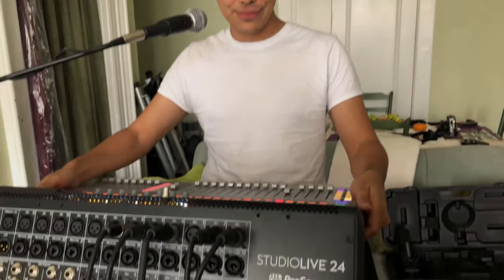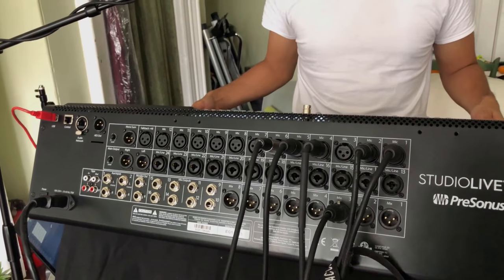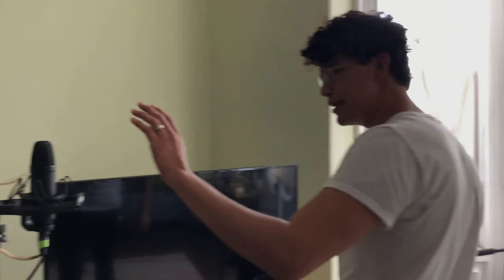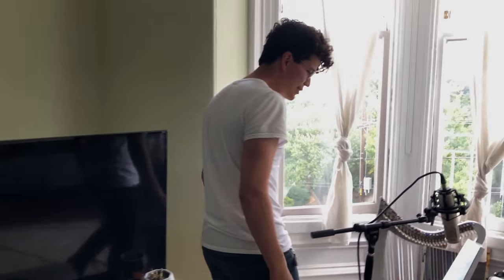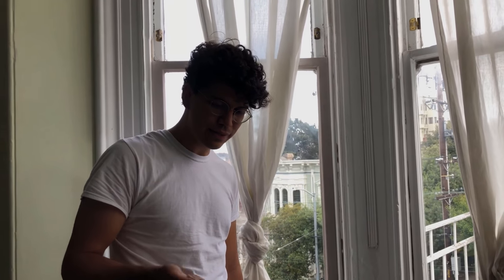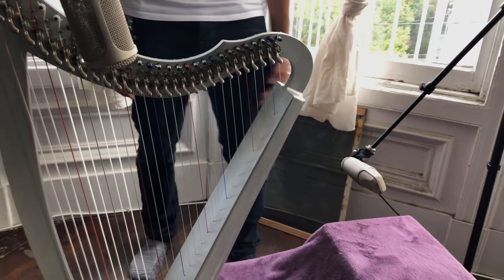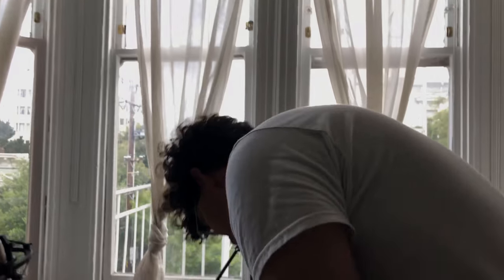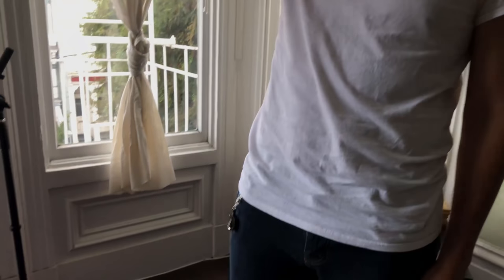EllaHarp - Behind The Scenes |SilverCat SoundLabs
We go behind the scenes in our shoot with Ella Harp!

Our setup for this shoot is as follows:
Presonus StudioLive 24 Series III

Rode Nt1-A
Rode Nt1000
Rode K2

Shure SM58